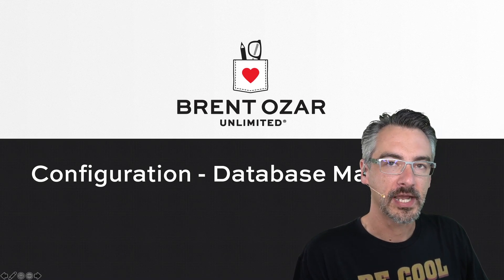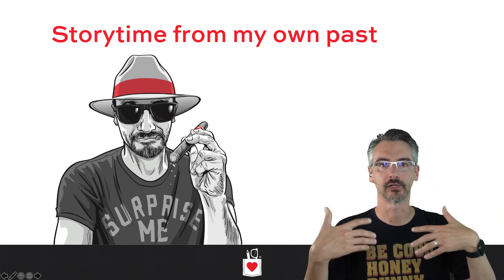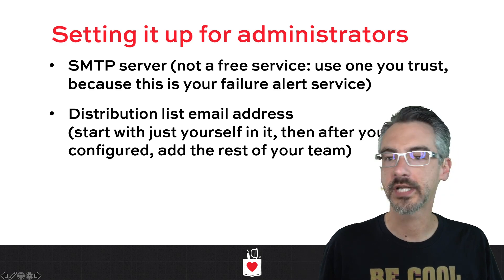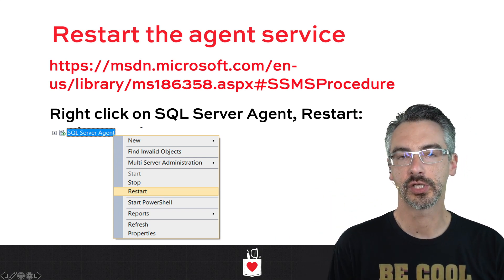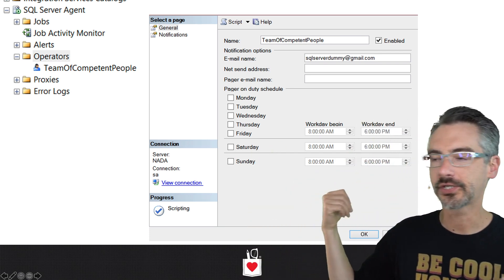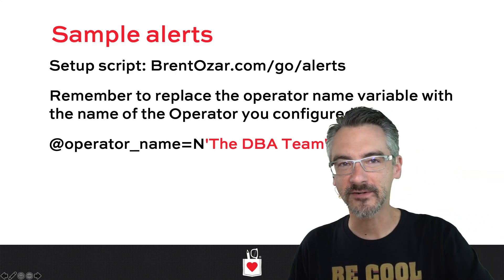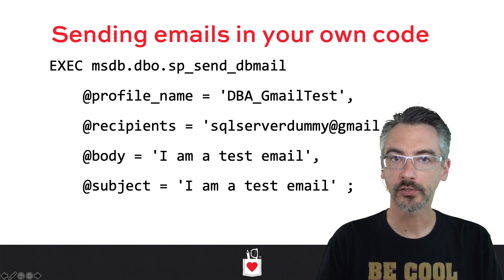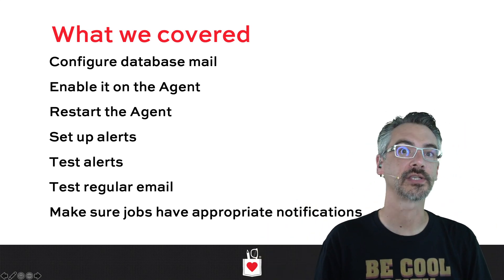DBA Fundamentals: Configuration: Database Mail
Database mail helps administrators know when something went terribly awry on a SQL Server, like corruption, a failed restore, or the system's about to go offline due to a serious issue. It doesn't catch everything, but if you configure it right, it'll give you a quick heads-up about most common issues. Let's cover how to set it up.